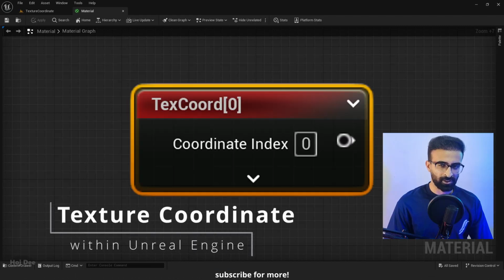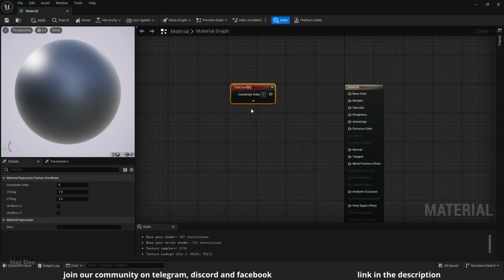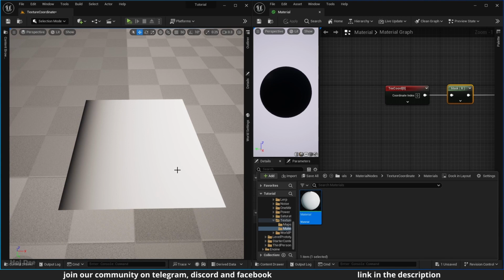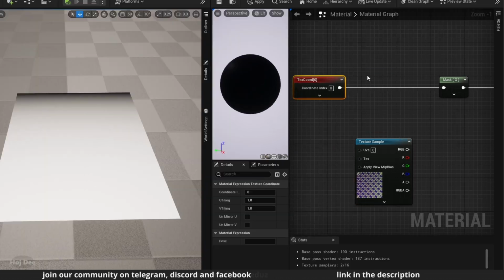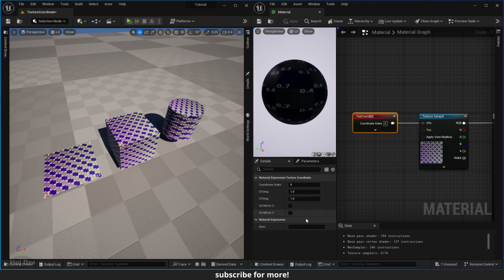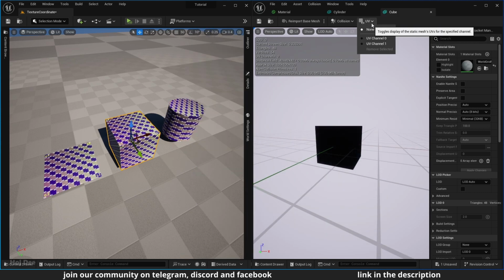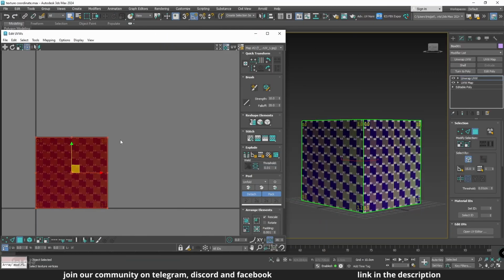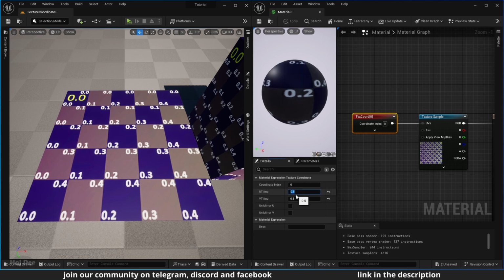How to... Texture Coordinate Node EXPLAINED! Unreal Engine Materials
I explain what the Texture Coordinate node is, what it's used for, and how we can use it.

LINKS & STUFF:

X

TIME STAMPS:

X